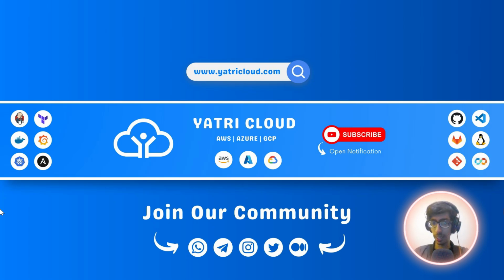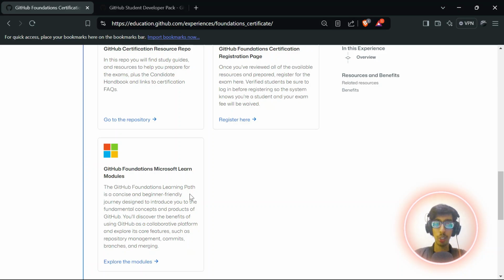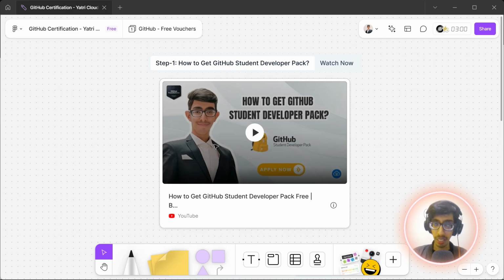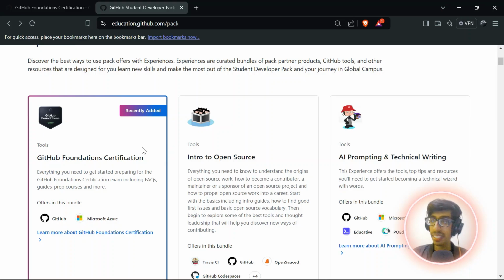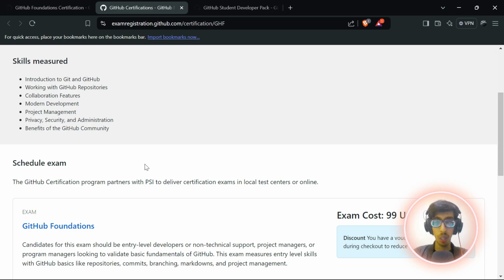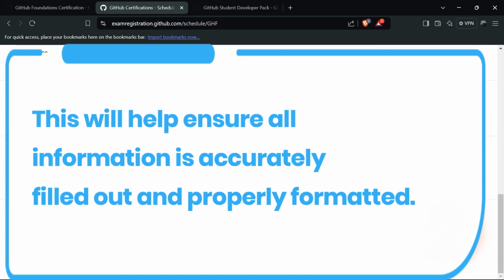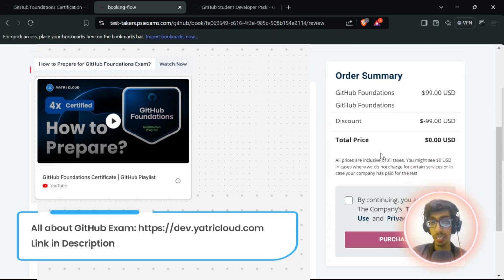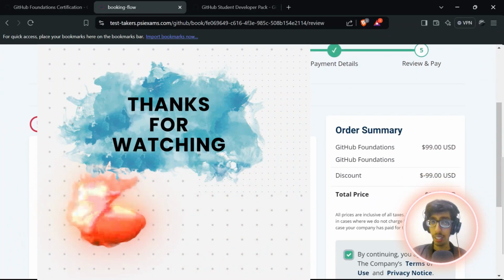Free GitHub Certification Exam Voucher | GitHub Foundations | Full Guide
Want to earn the GitHub Foundations Certificate for free? In this video, I will guide you through the process of obtaining a free exam voucher.